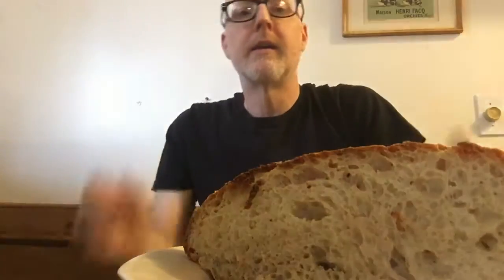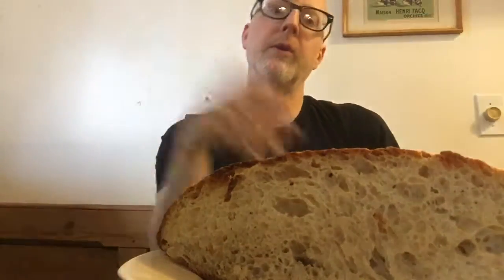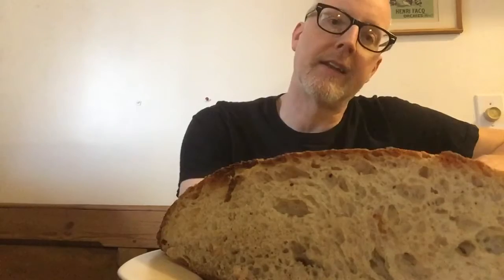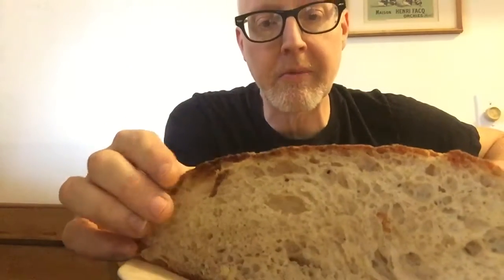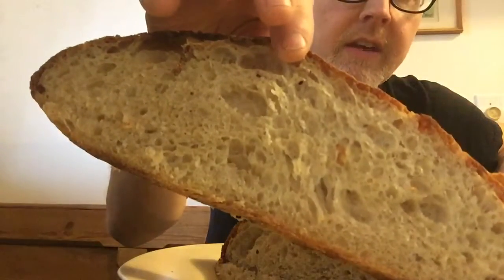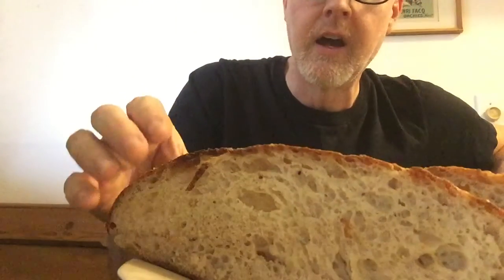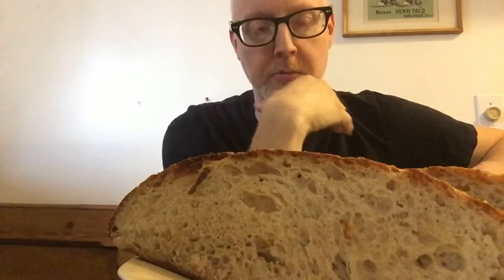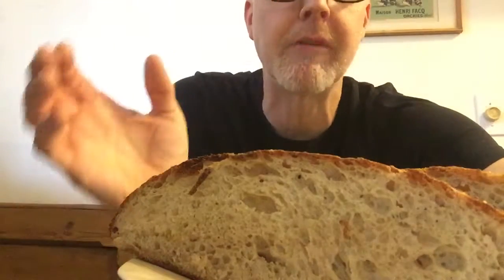Sourdough bread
My adventures in sourdough. I'll put up more vids on how I actually make it. This was just a victory lap.